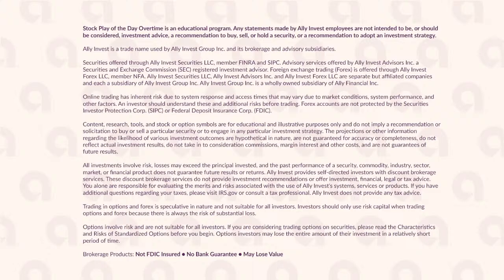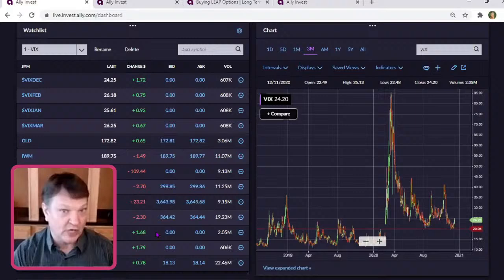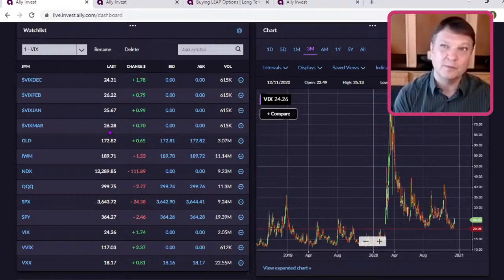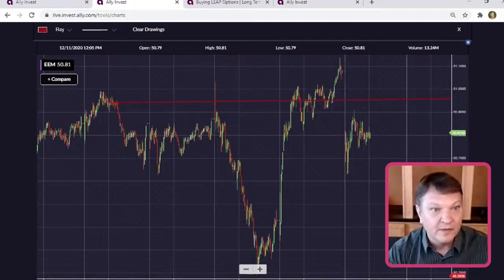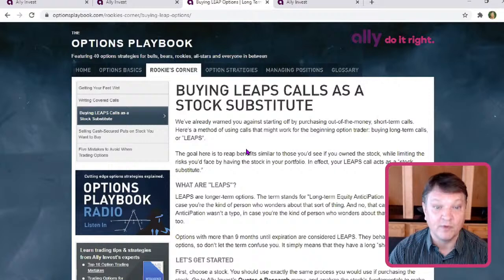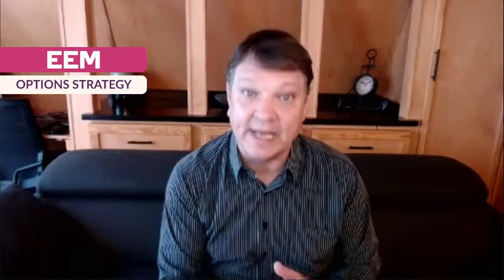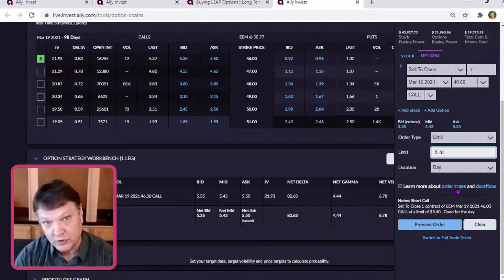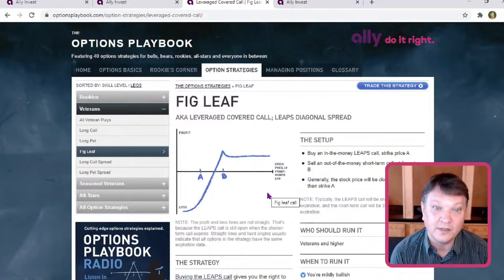Episode 42 Overtime: Looking to Emerging Markets for Upside – iShares MSCI Emerging Markets ETF(EEM)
In this episode, market experts Brian Overby from Ally Invest provide real-time insights on EEM (NYSEARCA: EEM) and revisits the Long Call strategy for options trading.